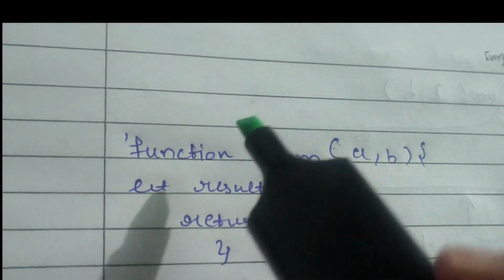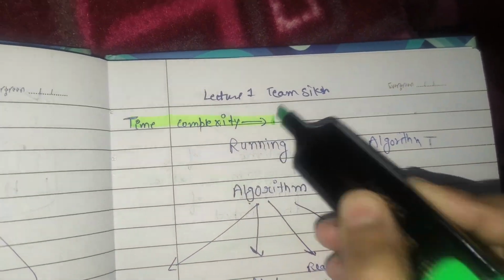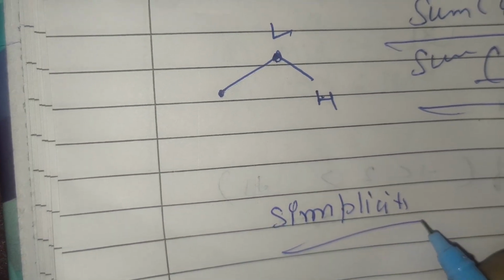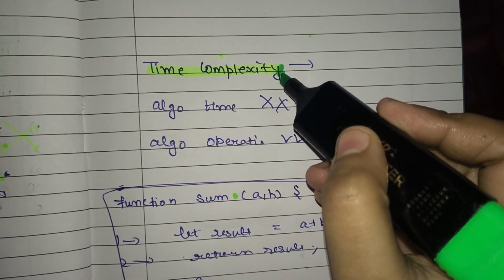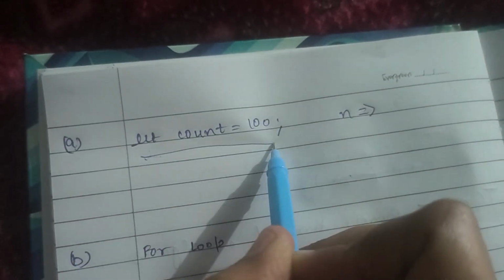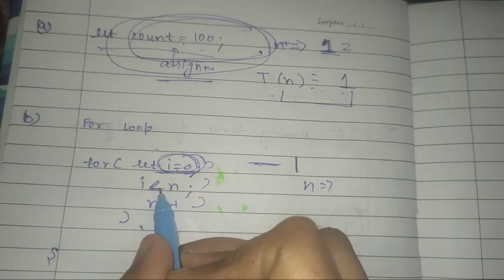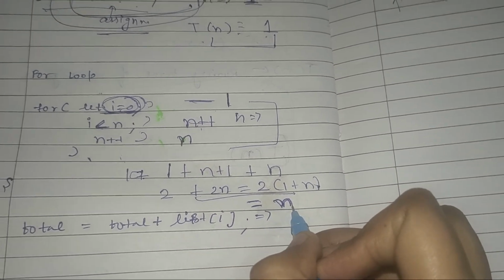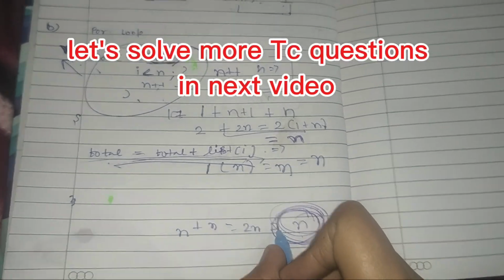1. Simplest Explanation of Time complexity in 5 minutes | DSA